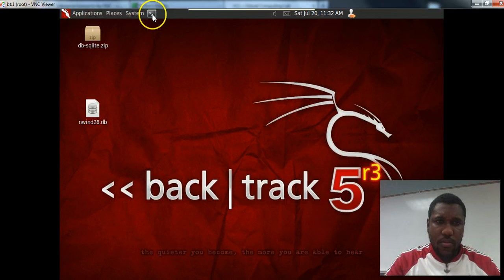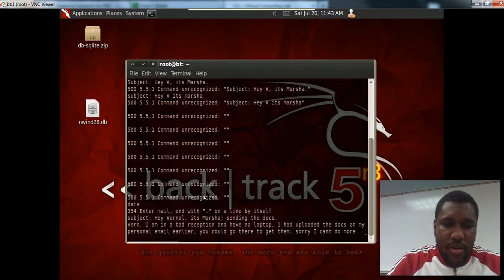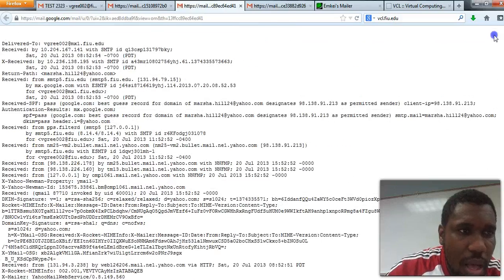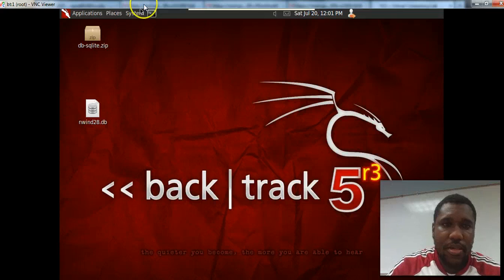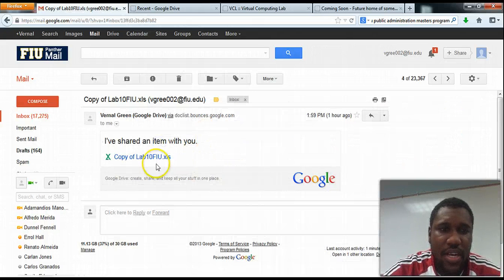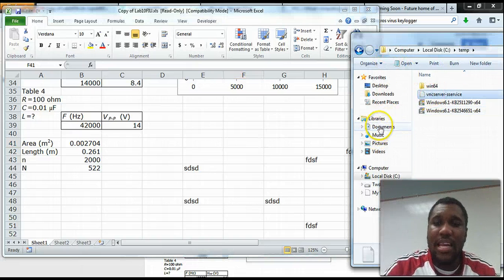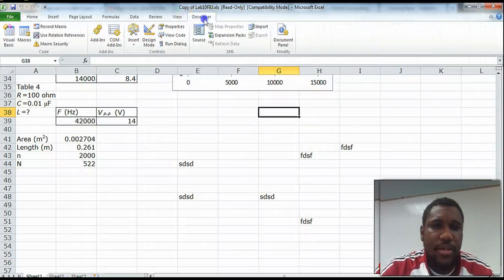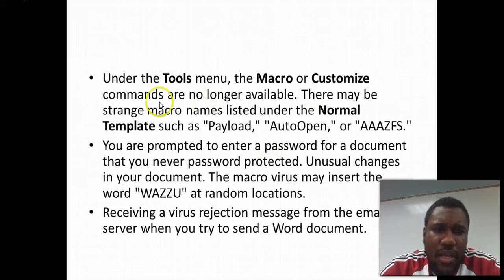Reverse Malware Video Vernal Green Summer 2013